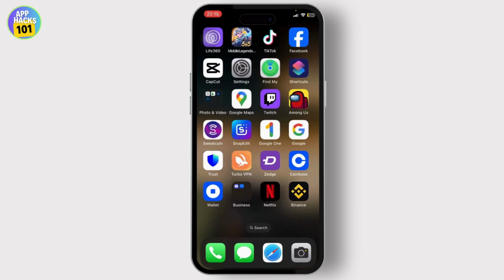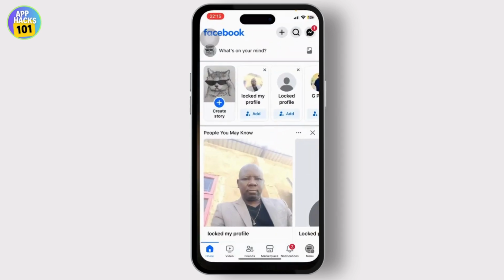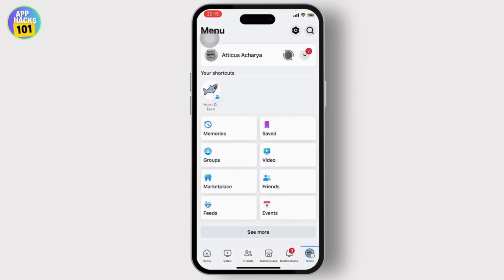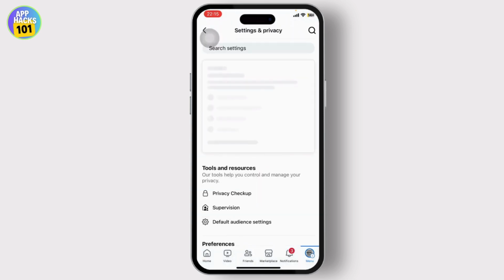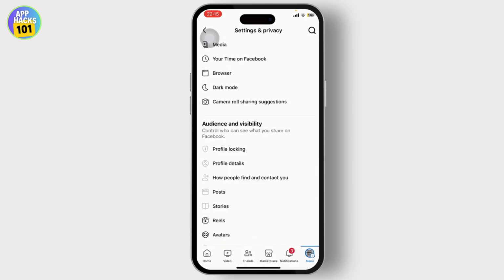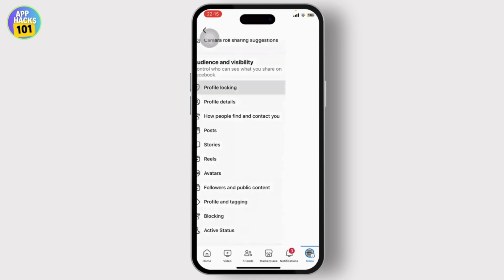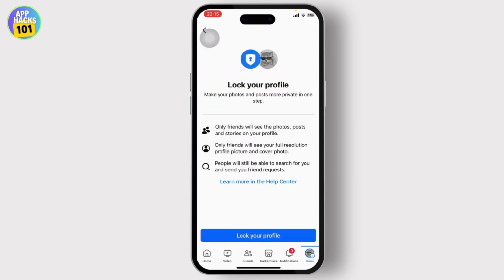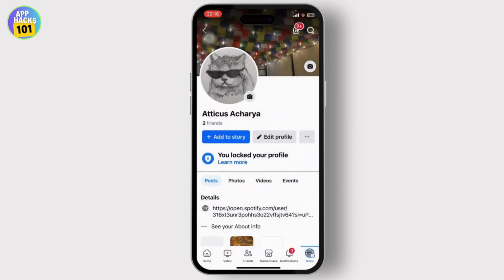How to Make Your Facebook Profile Private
In this comprehensive tutorial, you’ll learn the exact steps to make your Facebook profile private, ensuring that your personal information is safe from unwanted eyes. Whether you're concerned about privacy settings or just want to limit who can see your posts, this guide is perfect for you!

In this video, you'll discover how to make your Facebook account private and adjust your settings for maximum security. We'll cover everything you need to know to make your Facebook completely private.

0:20 Step 1: Accessing Privacy Settings
0:40 Step 2: Adjusting Profile Privacy
0:55 Step 3: Finalizing Your Privacy Settings